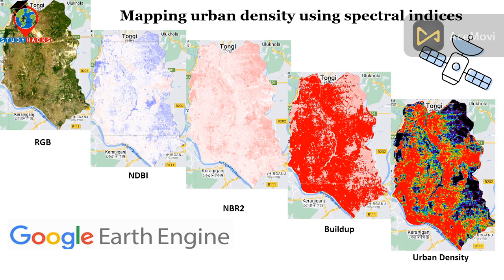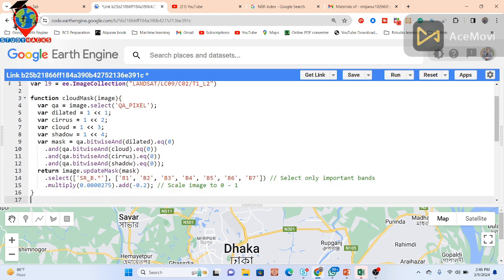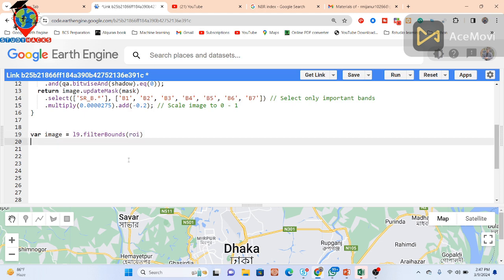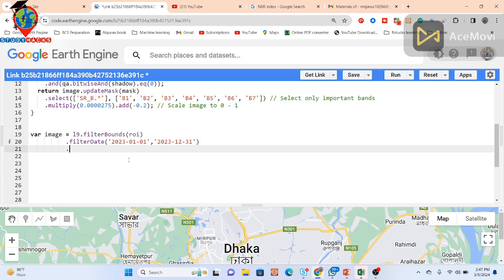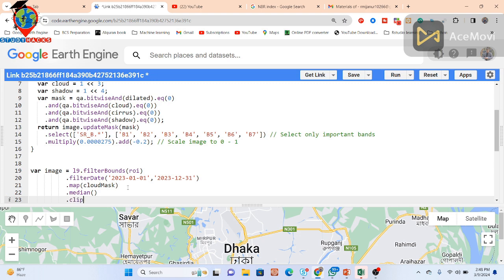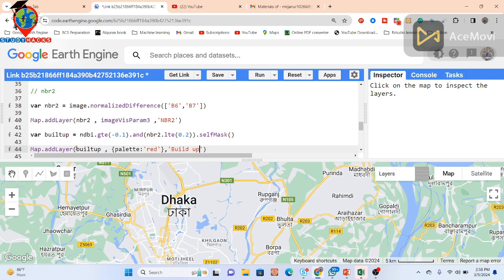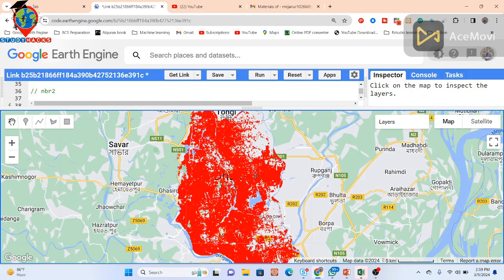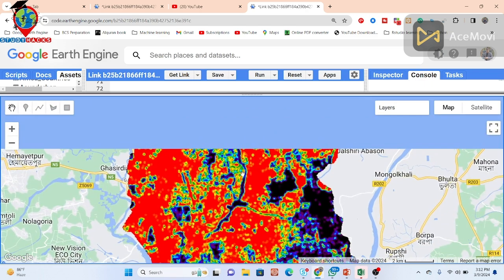Mapping urban density using spectral indices using Google Earth Engine